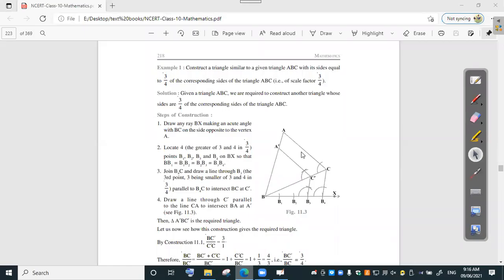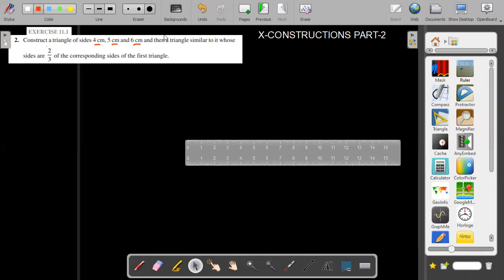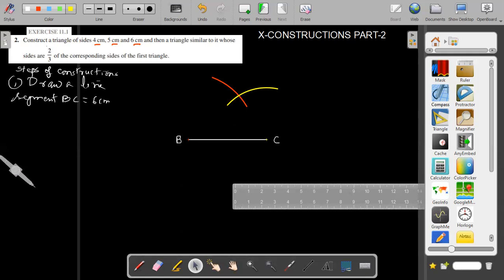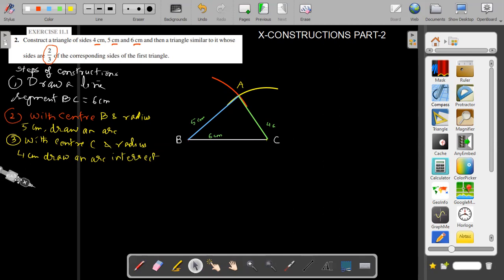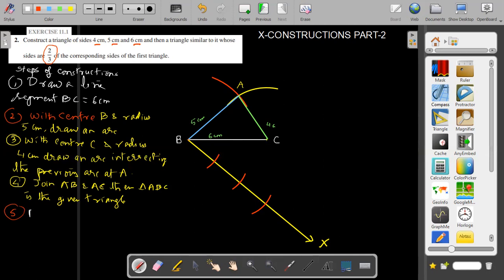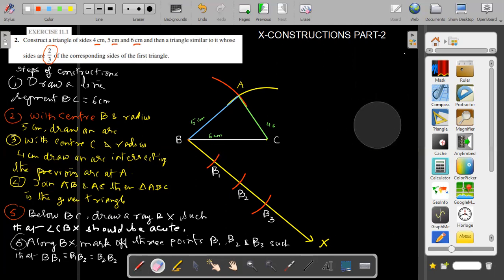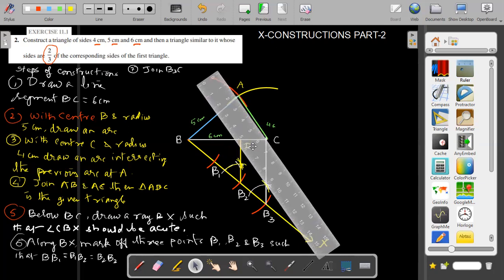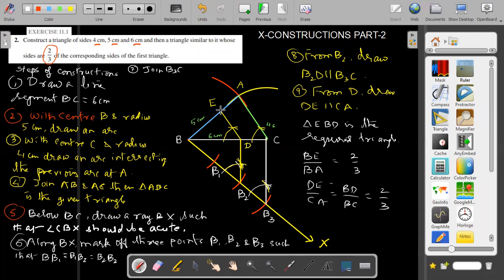X- CONSTRUCTIONS PART- 2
1.TO CONSTRUCT A TRIANGLE SIMILAR TO A GIVEN TRIANGLE AS PER THE GIVEN SCALE FACTOR.
2.EXERCISE-11.1/Q-2